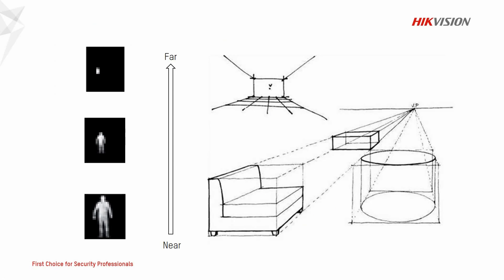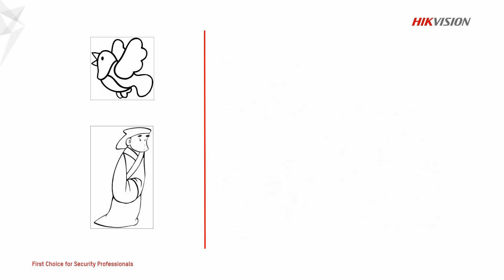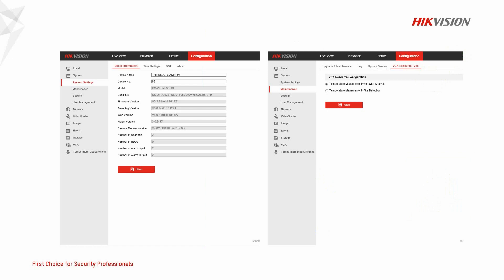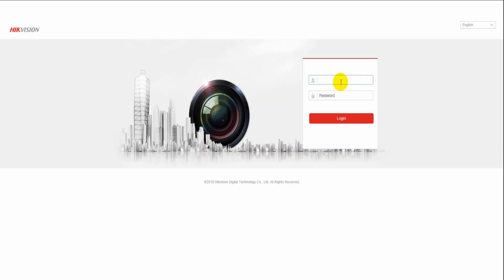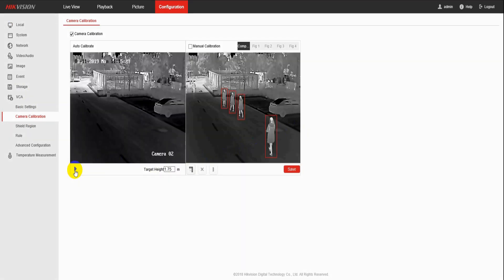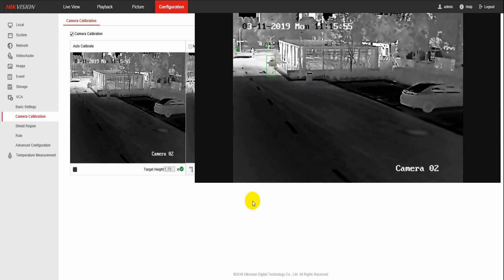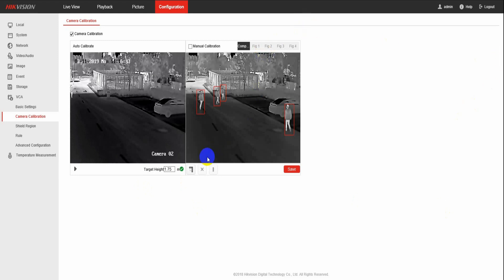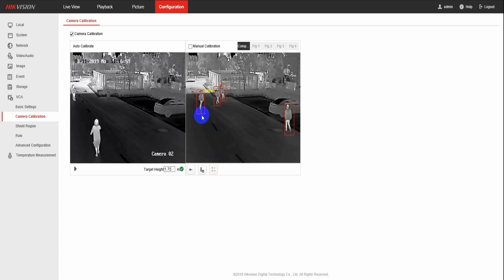How To Set The Auto Calibration for thermal bullet camera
An object may occupy different pixels in the same view due to the close range or distant range. Because of this the false alarm filter algorithm may have poor performance. To avoid this kind of effect, the Calibration will help a lot.
This video shows the configuration and operation for auto calibration.